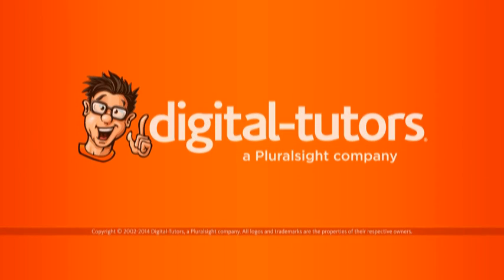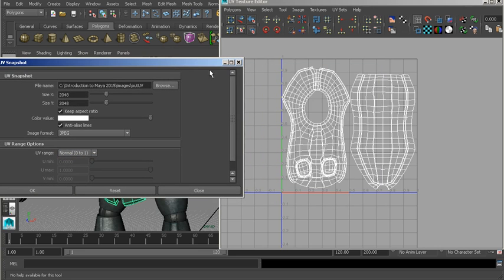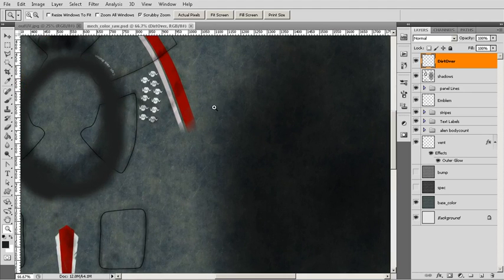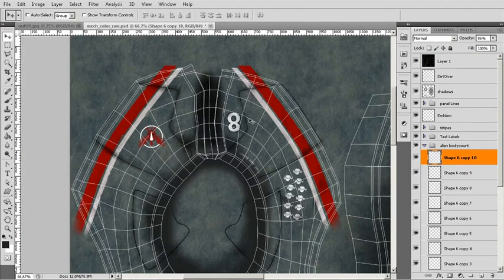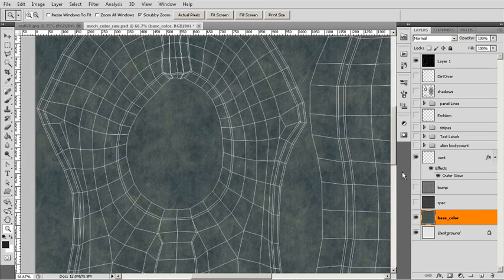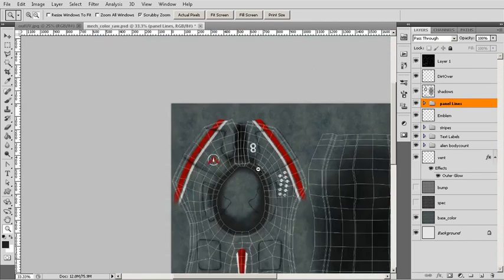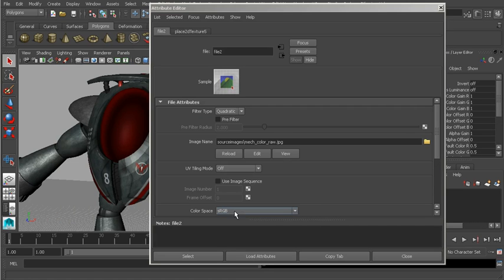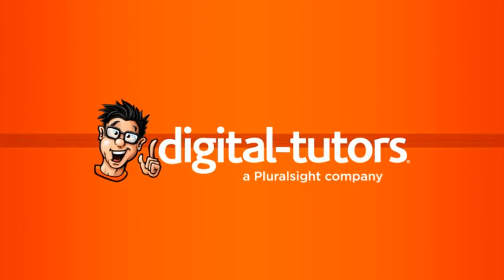Maya Tutorials Introduction to Maya 2015 Tutorial 43